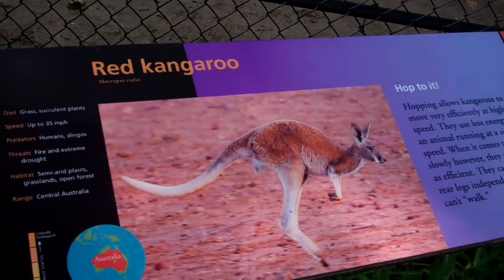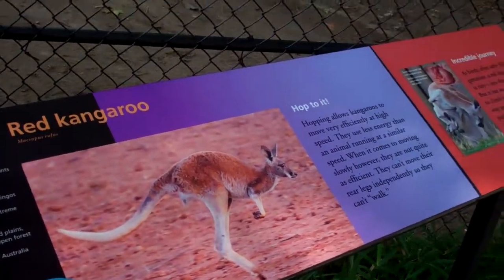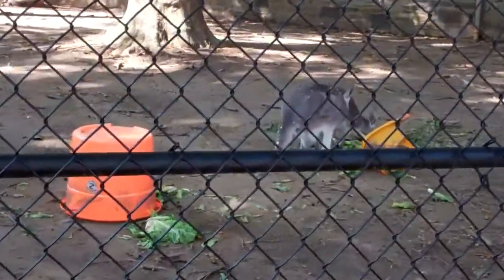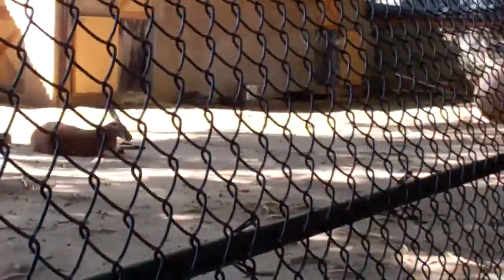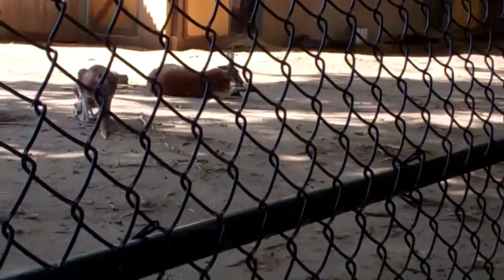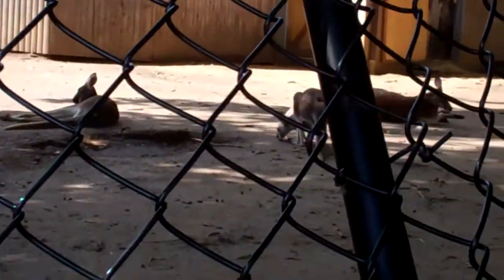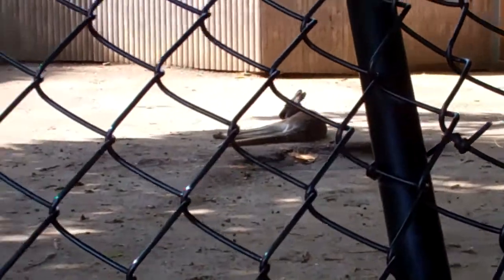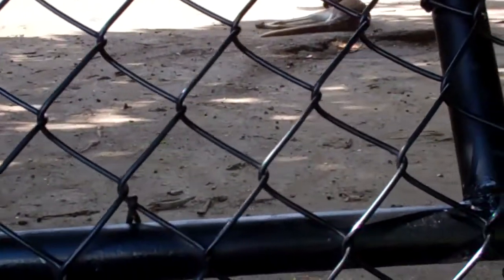On Location: The Red Kangaroo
The red kangaroo (Macropus rufus) is the largest of all kangaroos, the largest mammal native to Australia, and the largest surviving marsupial. It is found across mainland Australia, avoiding only the more fertile areas in the south, the east coast, and the northern rainforests. This species is a very large kangaroo with long, pointed ears and a squared-off muzzle. Males have short, red-brown fur, fading to pale buff below and on the limbs. Females are smaller than males and are blue-grey with a brown tinge, pale grey below, although arid zone females are coloured more like males. It has two forelimbs with small claws, two muscular hind-limbs, which are used for jumping, and a strong tail which is often used to create a tripod when standing upright.The red kangaroo's legs work much like a rubber band. The males can leap over 9 metres (30 ft) in one leap. Males grow up to a body length of  Accounts of sizes greater than this are not uncommon, with some large males reportedly reaching approximately 2 metres (6 ft 7 in). The Red Kangaroo maintains its internal temperature at a point of homeostasis about 36 °C (97 °F) using a variety of physical, physiological, and behavioural adaptations. These include having an insulating layer of fur, being less active and staying in the shade when temperatures are high, panting, sweating, and licking its forelimbs. The red kangaroo's range of vision is approximately 300°, due to the position of its eyes.3 metres (9.8 ft) long and weigh up to 135 kilograms (300 lb). Females reach a body length of up to 1.1 metres (3.6 ft) long and weigh up to 35 kilograms (77 lb). Tails can be from 0.9 to 1 metre (3.0--3.3 ft) long. The average red kangaroo stands approximately 1.5 metres (4.9 ft) tall.